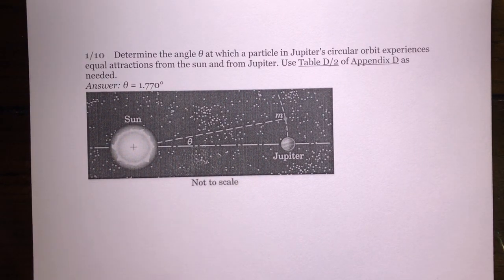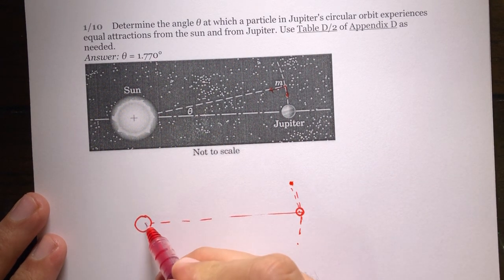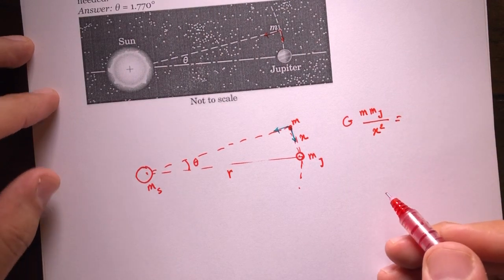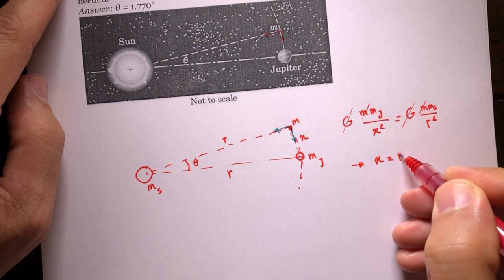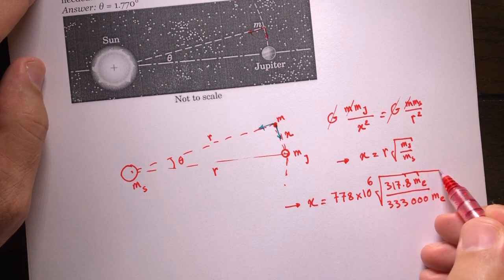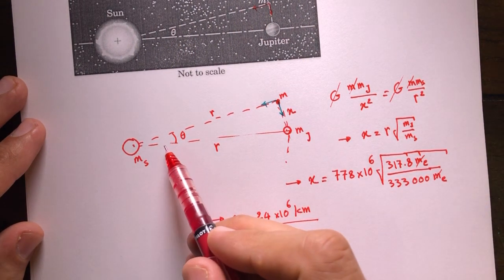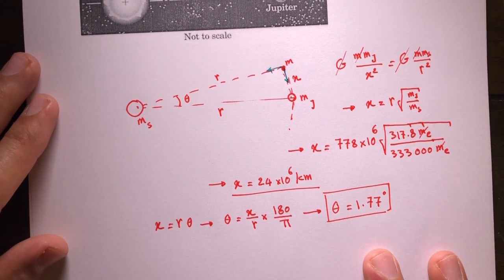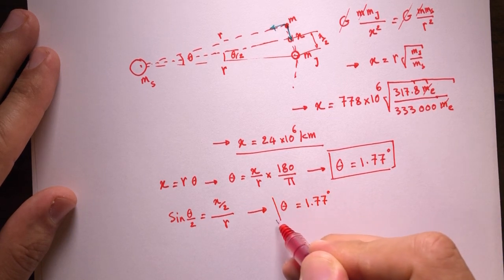005 - Dynamics - Introduction